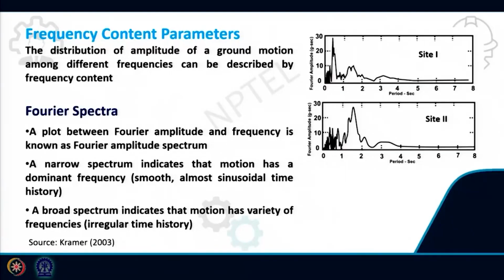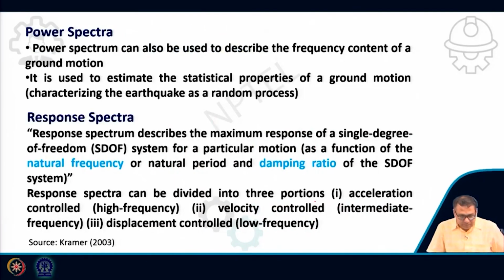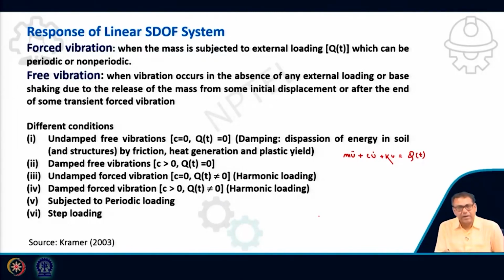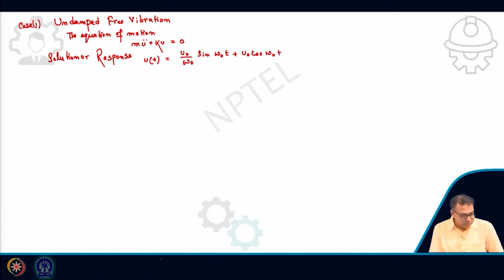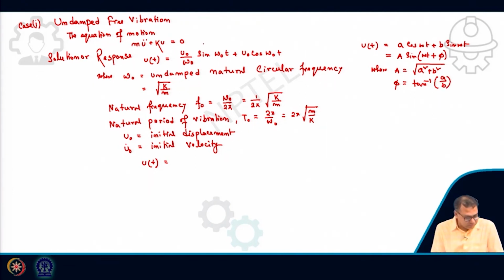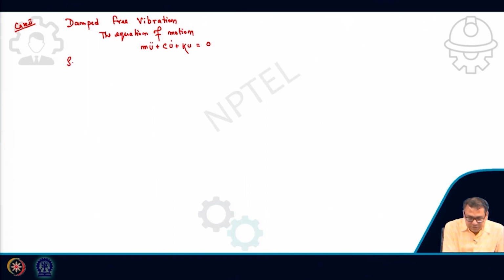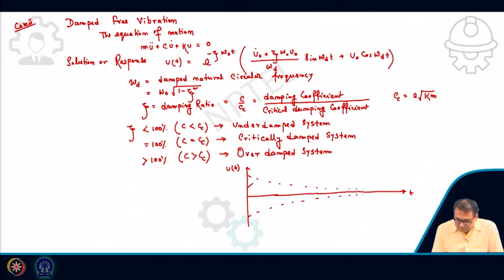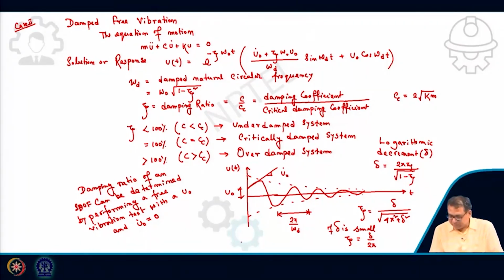NOC: Geotechnical Earthquake Engineering